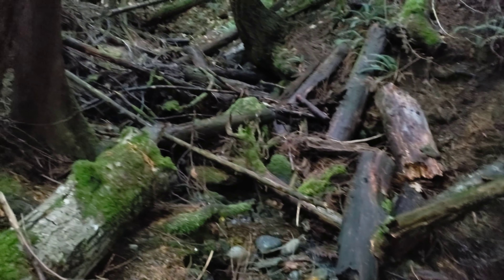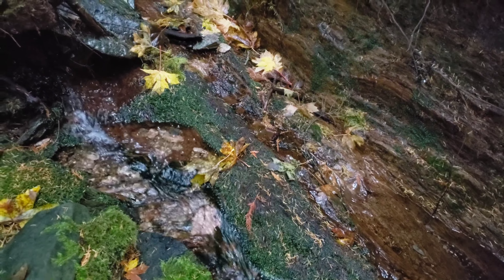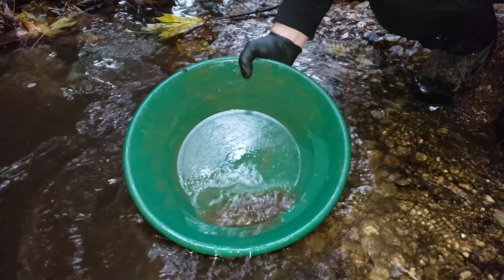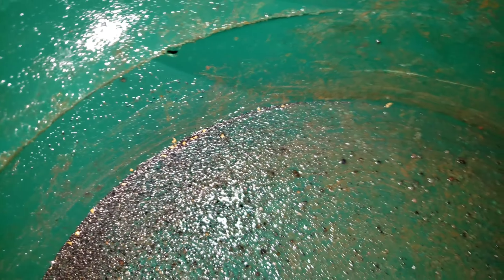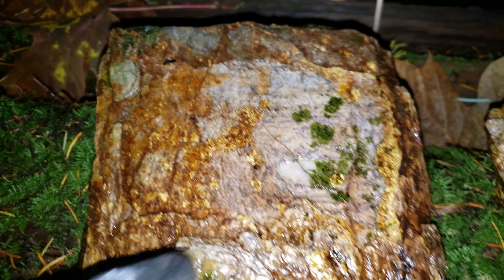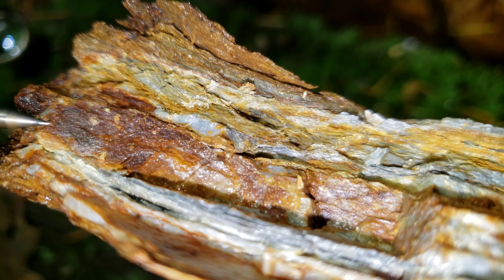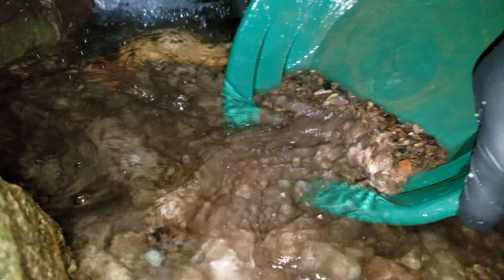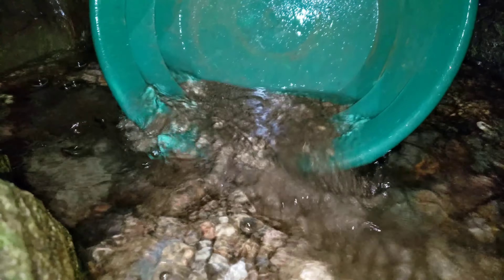Panning Gold From Crevices & High Grade Gold Quartz Veins!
We found high grade gold in quartz veins running through a bedrock creek, we find gold pickers while panning for gold and very rare sulfides (sulfosalts) all in the same bedrock canyon!

911 Mining & Prospecting Co